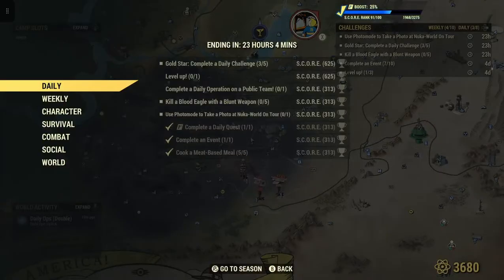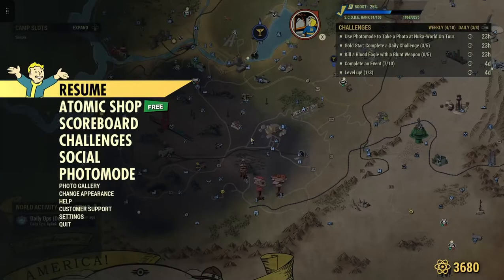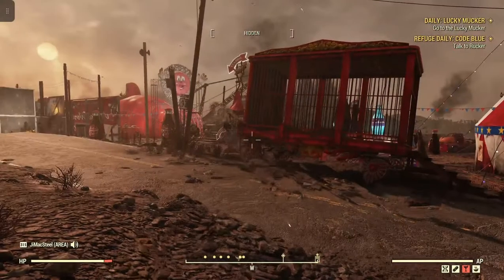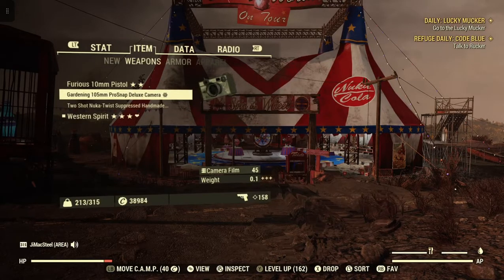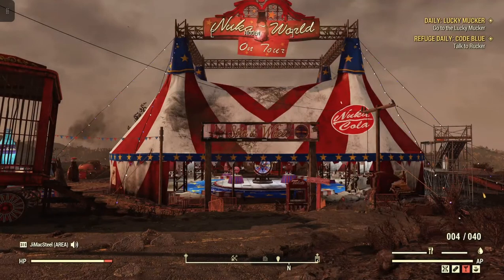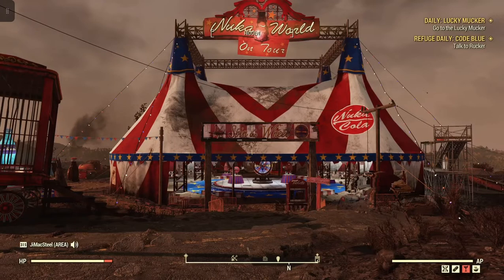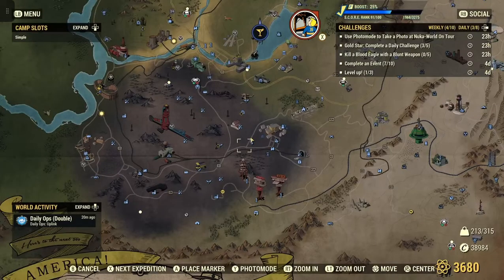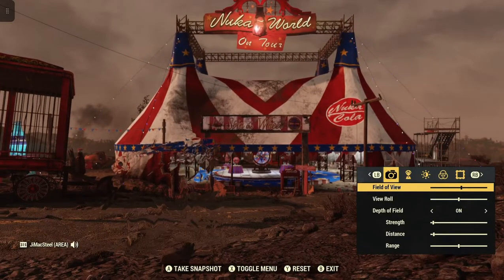Fallout 76 Use Photomode To Take A Photo Of Nuka World On Tour Quick Easy Guide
FO-76 So we travel to Nuka World On Tour and use Photomode, not your ProSnap Deluxe Camera. We take a photo using Photomode to complete and Daily Challenge.